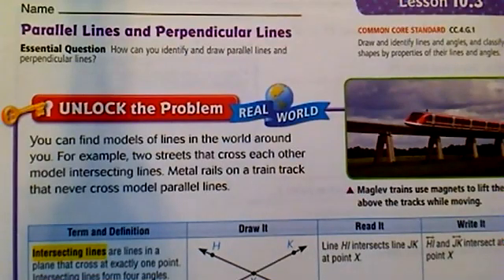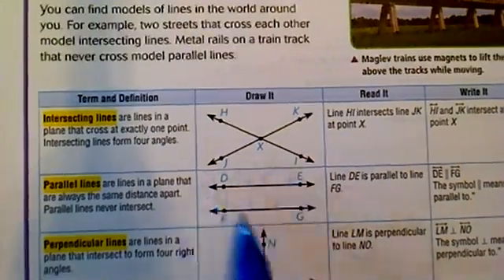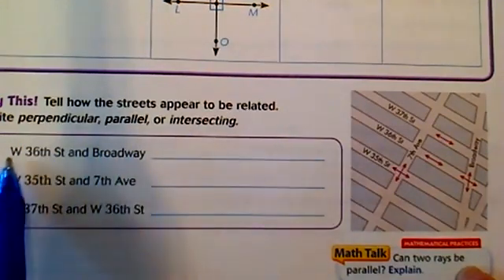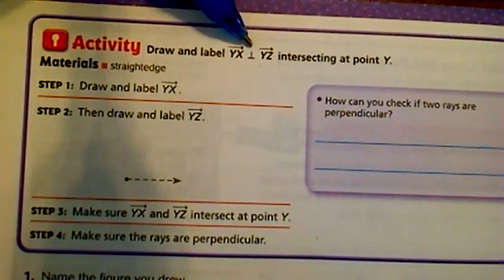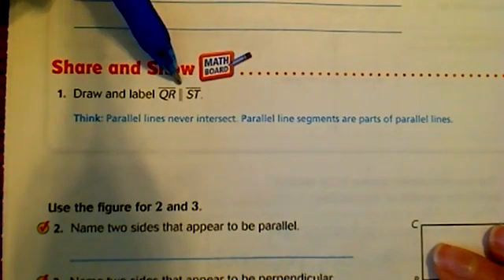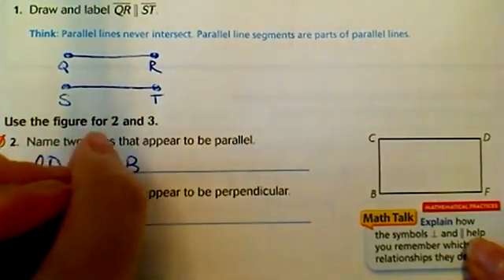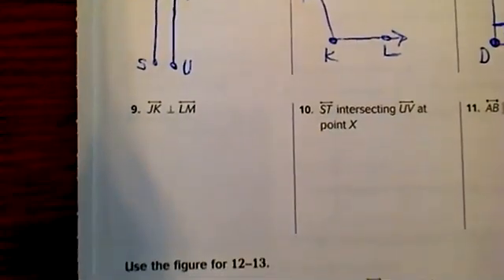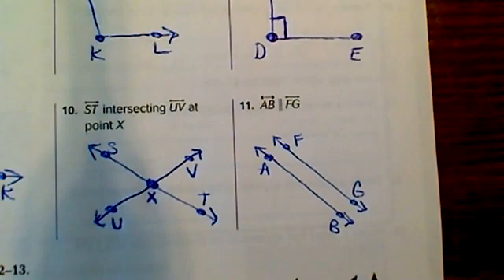math 10 3